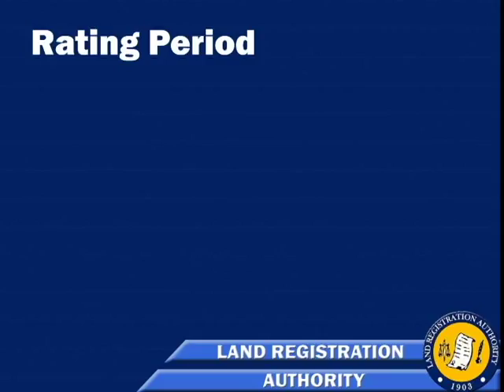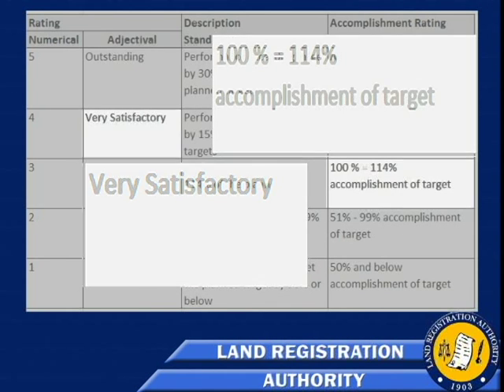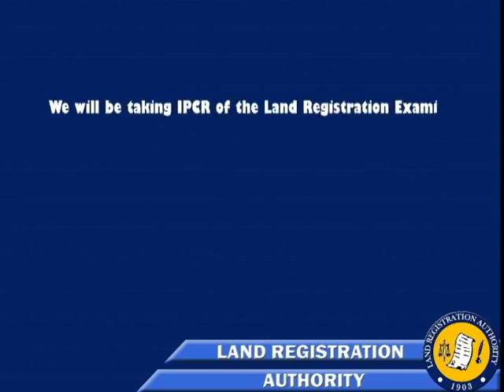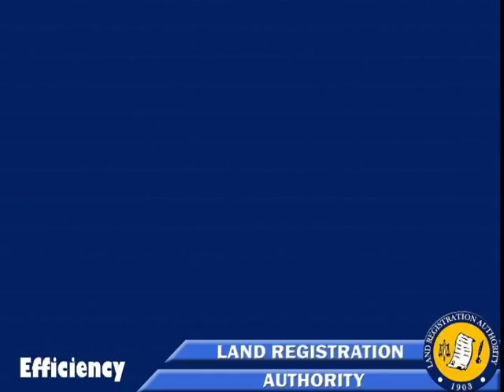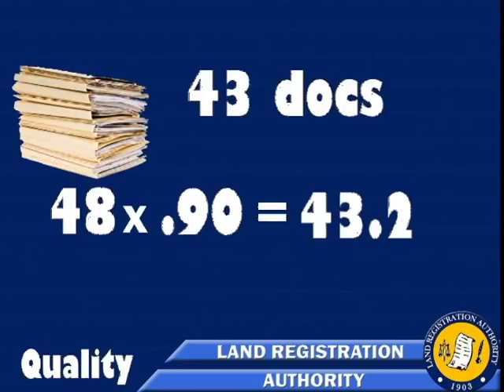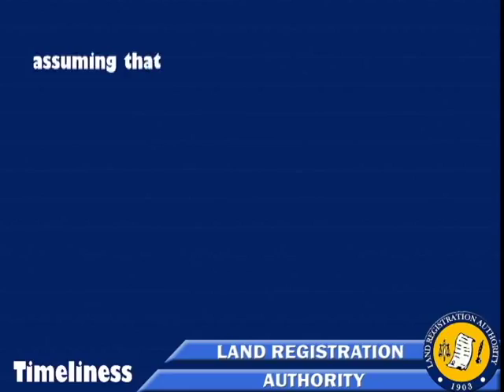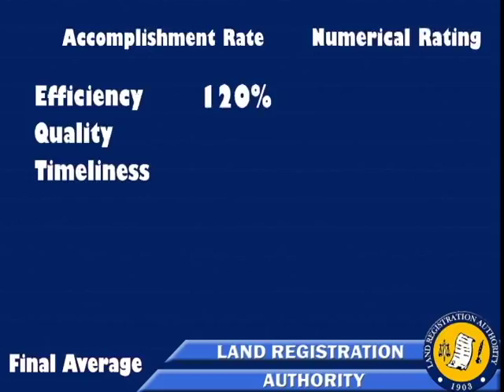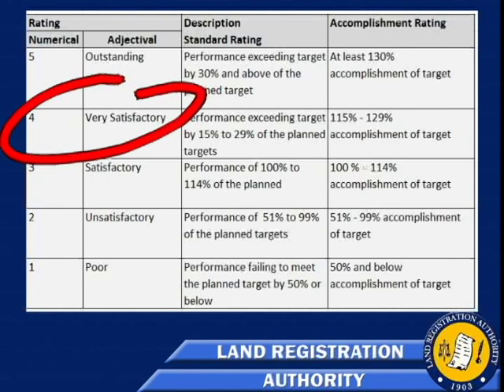SPMS Computation of Ratings